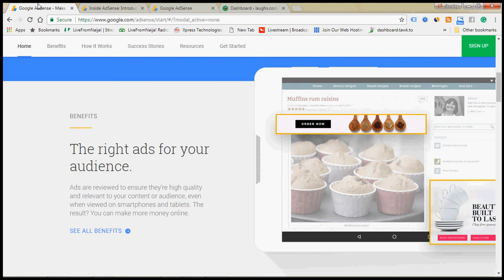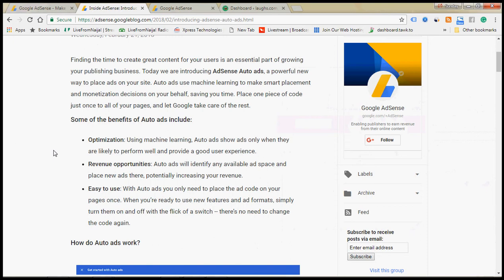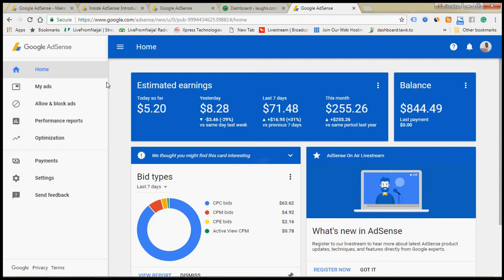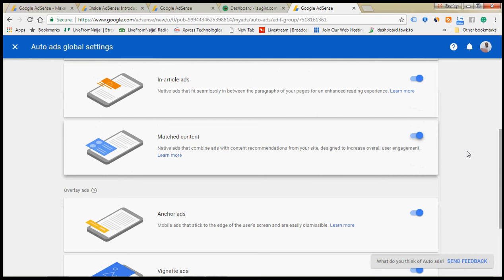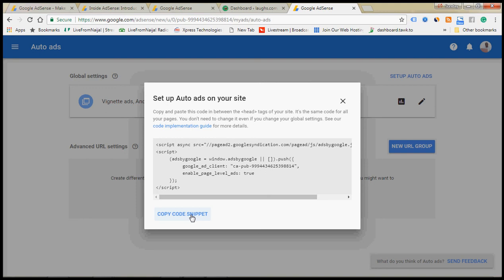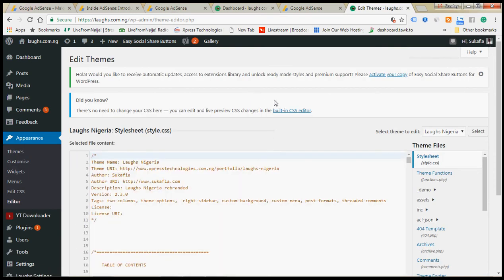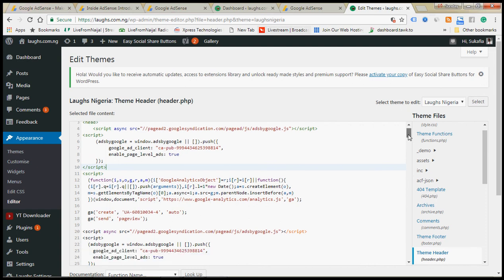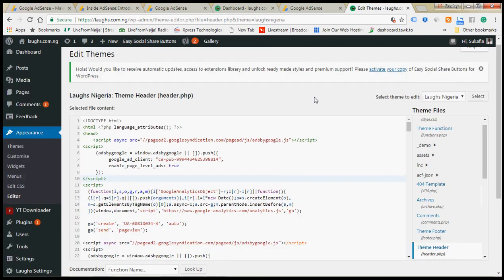How to Setup Google Adsense Auto Ads and Boost Adsense earnings (Step-by-step guide)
Step by step guide on how to setup and implement Google Adsense Auto Ads on your blog and boost your Adsense earnings.

The tutorial covers activating and implementing auto ads on a WordPress blog, etc.